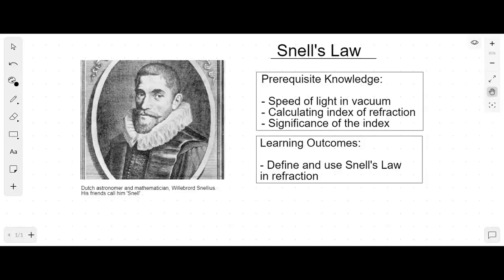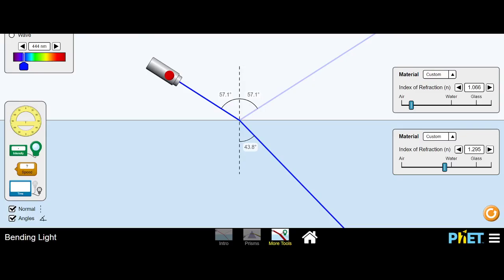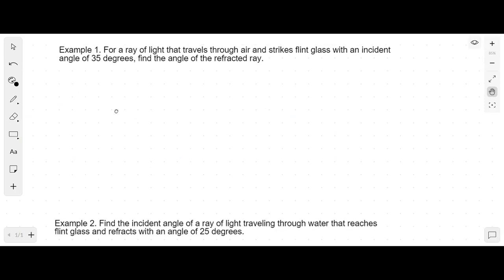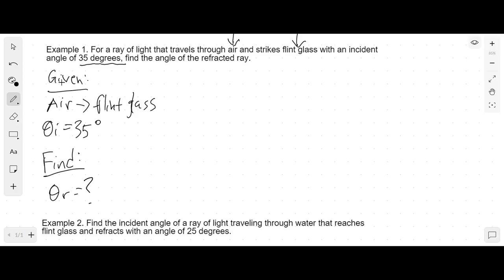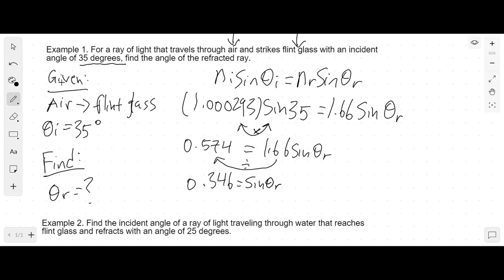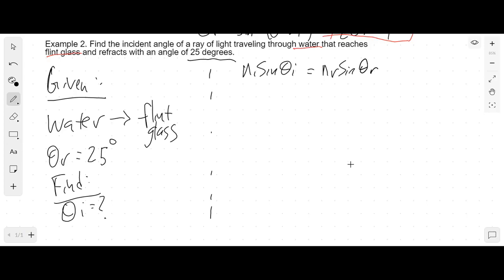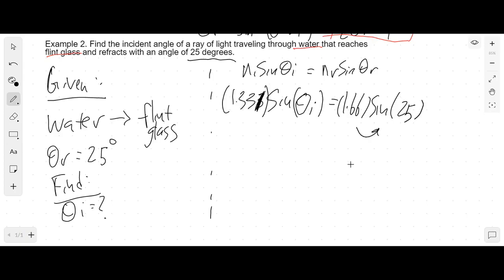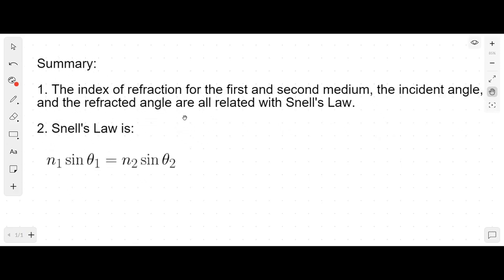Snell's Law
This video will cover:

1. Snell's Law
2. Some Snell's Law examples